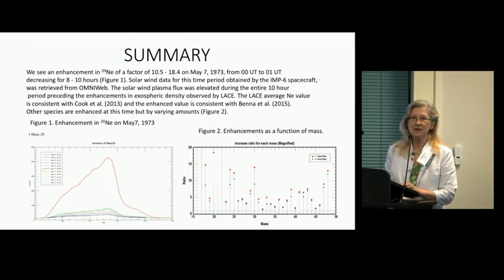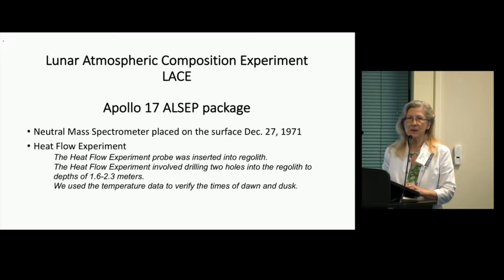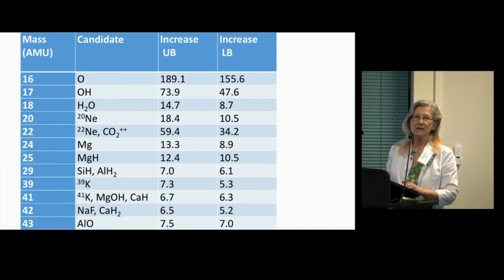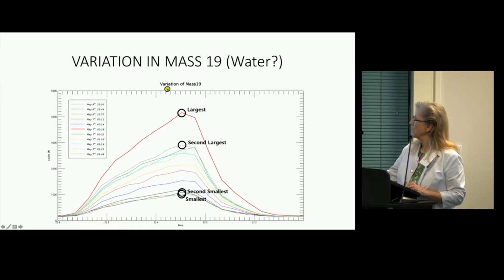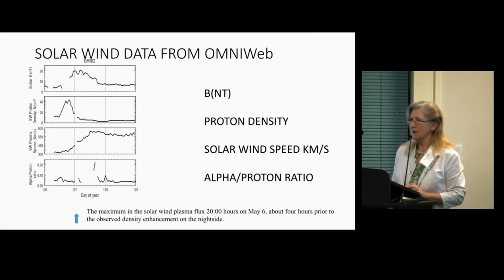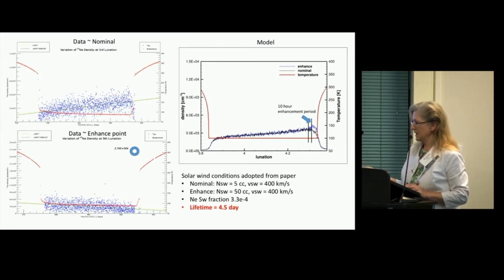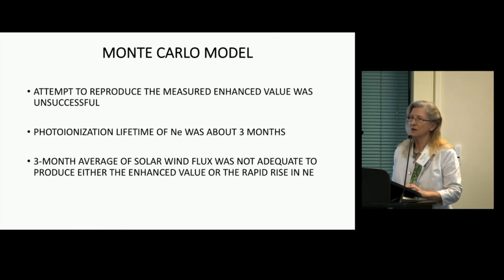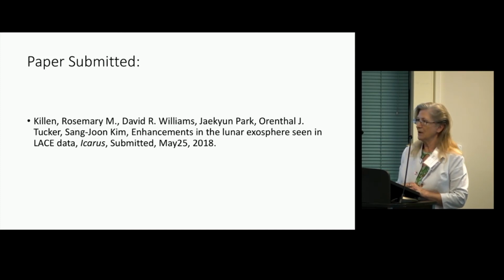The 2018 NASA Exploration Science Forum Parallel Session 4 Rosemary Killen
Enhancements In The Lunar Exosphere Seen In Lace Data